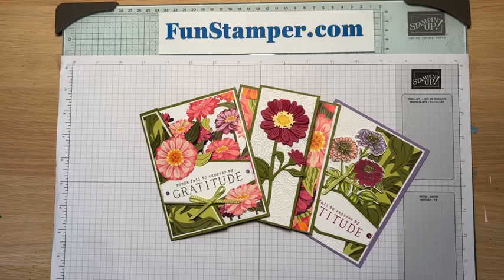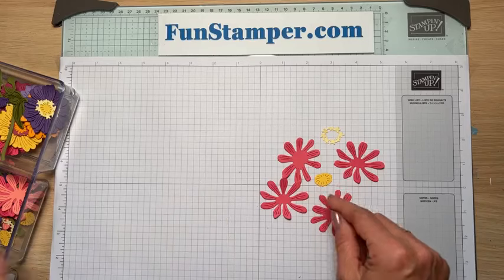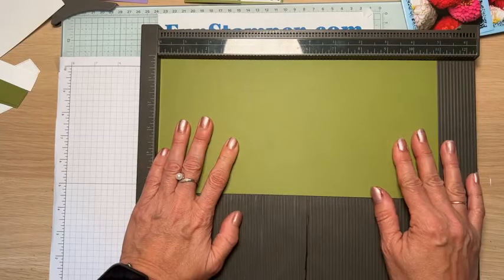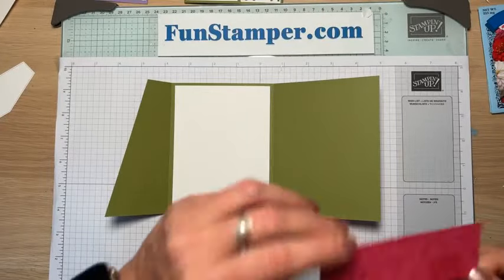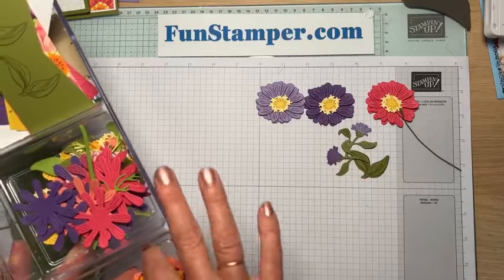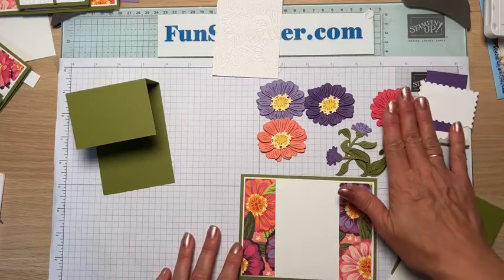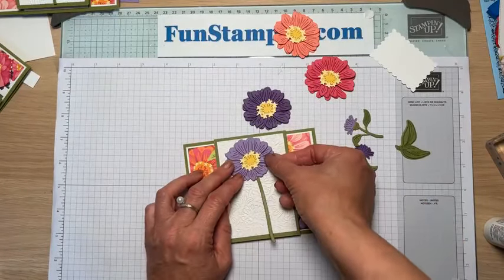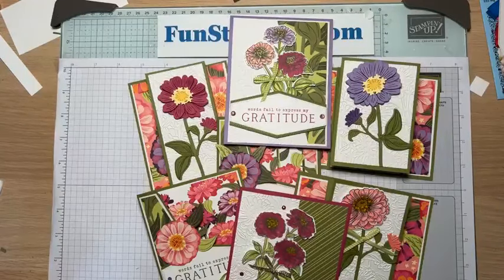Simply Zinnia - 2 Fun Fold Cards plus Tips and Tricks!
Sneak peek of a new suite of products. Learn few tips and tricks how to use the dies. Plus learn 2 funky fold cards. One of them will hold Zinnia seeds package.
This is a recording from FB live.
Check my blog for pictures and downloadable PDF.

Happy Stamping!